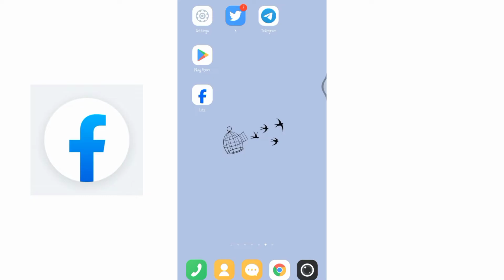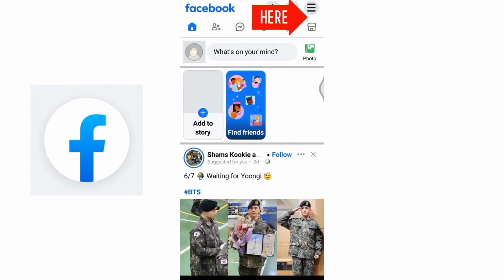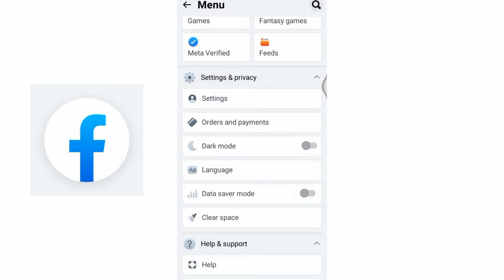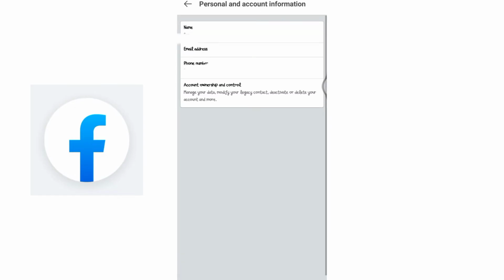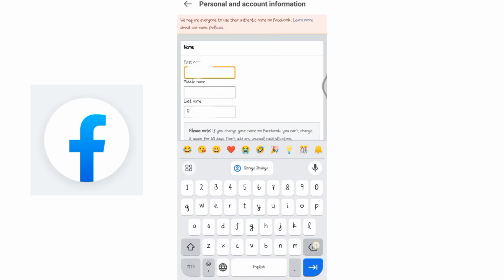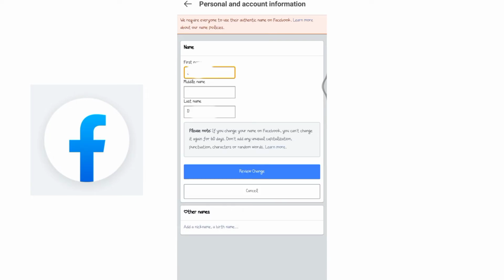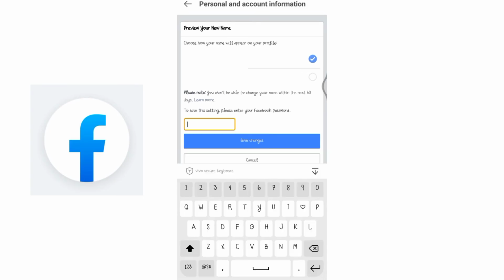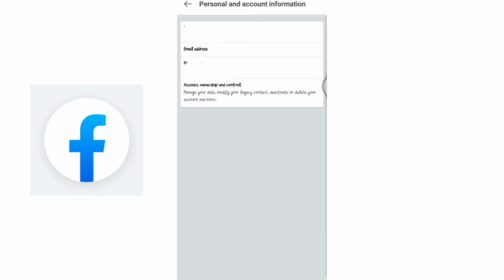How to Change Name in Facebook Lite 2024 (Quick & Easy!!!) | FB Lite Change Name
Confused about how to change name in facebook lite? Learn how to change name in facebook lite in our latest comprehensive tutorial video. Stick with us till the end of the video to learn the exact steps in detail.

Transform your Facebook Lite profile into a true reflection of yourself with our tutorial on how to change your name effortlessly. In this quick and easy guide, we'll walk you through the steps to personalize your FB Lite experience by editing your name. Whether you're embracing a new identity, adjusting to a life change, or simply updating your preferences, this tutorial ensures a smooth process. Take charge of your online presence, express yourself authentically, and make your Facebook Lite profile uniquely yours. Hit play and explore the simplicity of name editing – because your digital identity deserves to evolve with you!